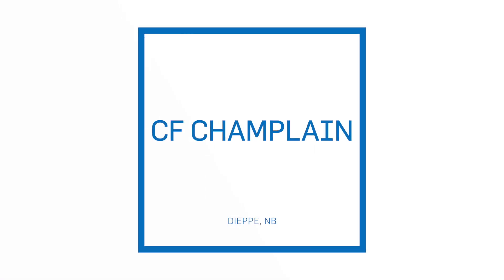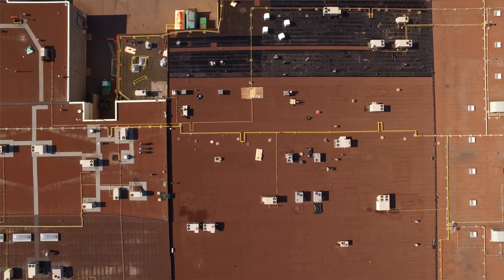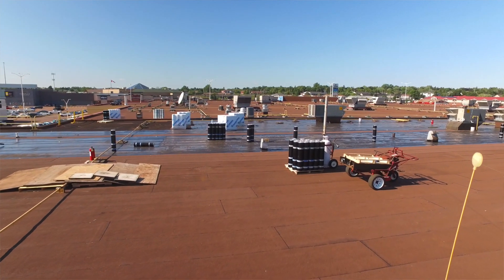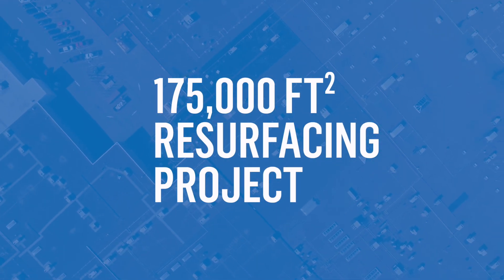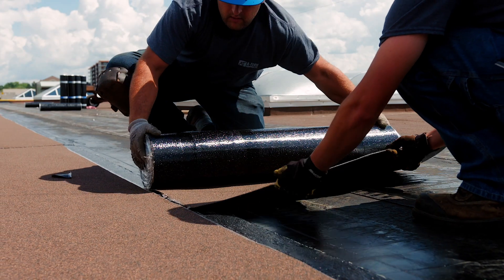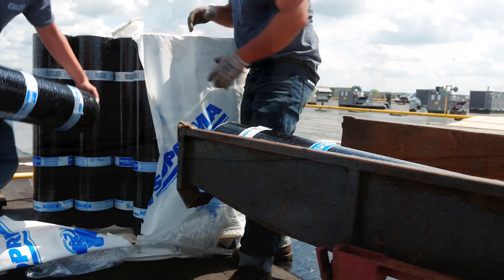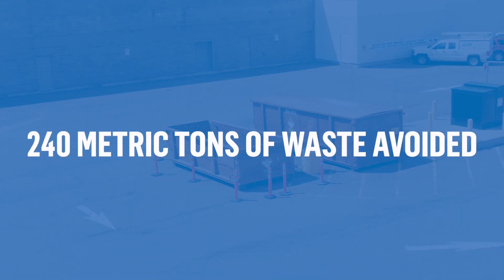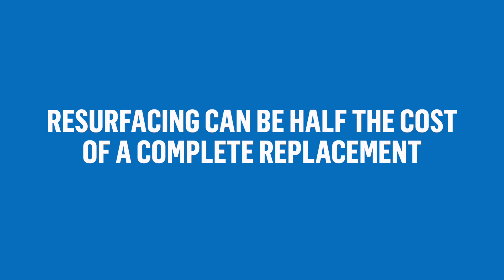Roof Resurfacing on the Largest Shopping Centre In Atlantic Canada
Did you know that you can increase the durability of a roofing system through resurfacing?

That's what the CF Champain in New Brunswick did! The environmental impacts were reduced and lots of economic benefits were acquired during this large-scale project.